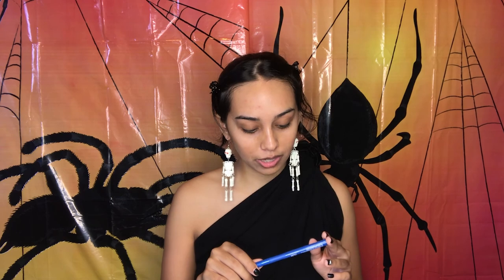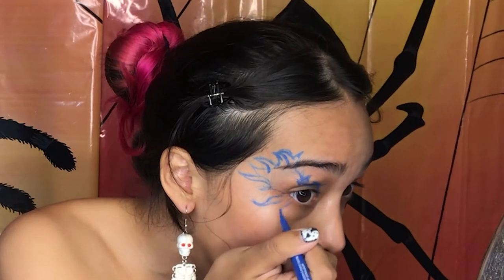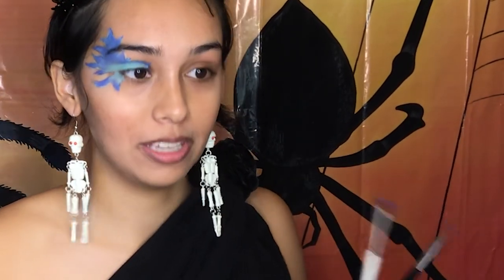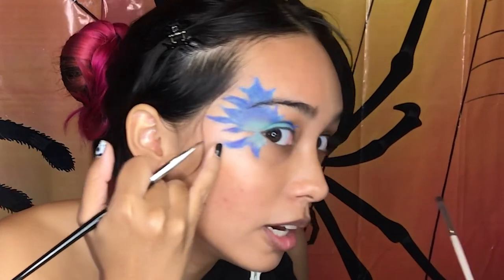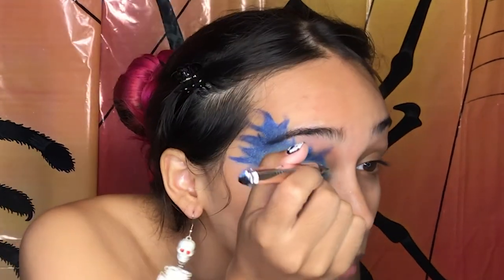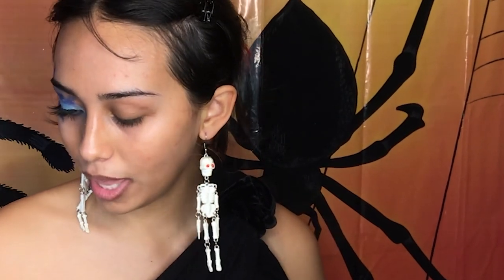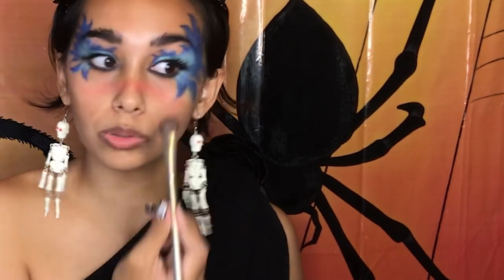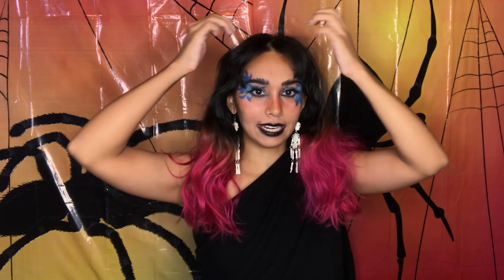Hades from Disney's Hercules Makeup Tutorial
HADES IS MY FAVORITE DISNEY VILLAIN SO ENJOY THIS MAKEUP TUTORIAL AND GET READY TO RULE THE UNDERWORLD

MAKE SURE TO FOLLOW YOUR COMMUNITIES GUIDELINES WHEN CELEBRATING HALLOWEEN! I HOPE YOU REMAIN HEALTHY AND SAFE BUT MOST IMPORTANTLY HAVE FUN

PRODUCTS USED:
NYX FELT TIP EYELINER IN COBALT BLUE
ANASTASIA BEVERLY HILLS EYESHADOW PRIMER
NYX BRIGHTS ULTIMATE EYESHADOW PALETTE
MORPHE PALETTE
FENTY BEAUTY CHILL OWT KILLAWAT FOIL HIGHLIGHTER PALETTE
FENTY BEAUTY FLYLIINER LIQUID EYELINER
ARDELL STUDIO EFFECTS EYELASHES IN 231
FENTY BEAUTY SUN STALK'R BRONZER IN I$LAND TING
BUXOM WANDERLUST PRIMER INFUSED BLUSH IN MYKONOS
L.A. COLORS MOISTURE LIPSTICK IN BLACK VELVET

NEW VIDEOS ON MONDAYS AND THURSDAYS